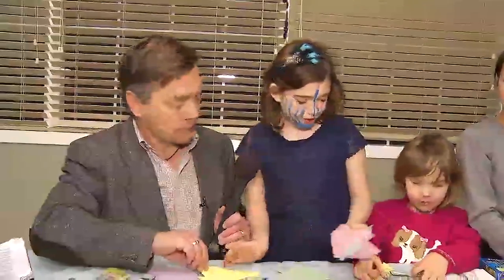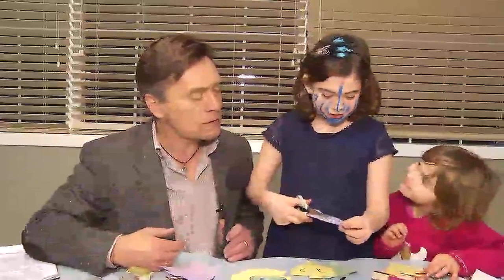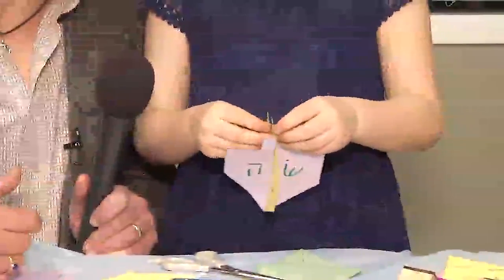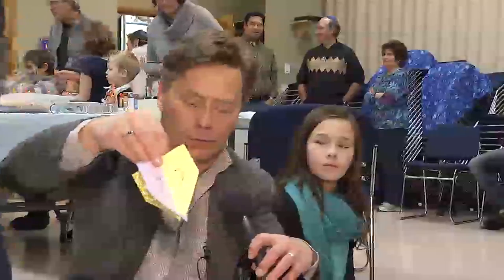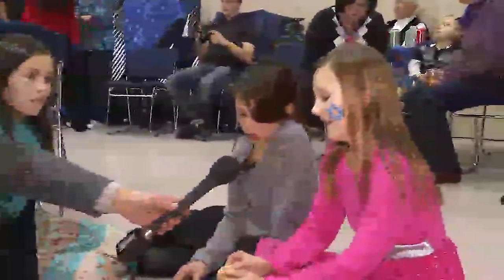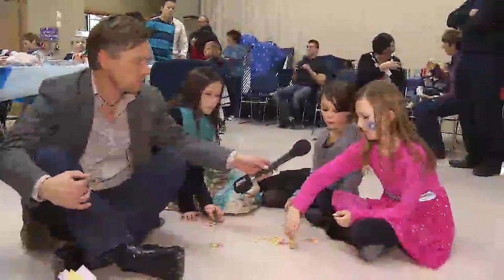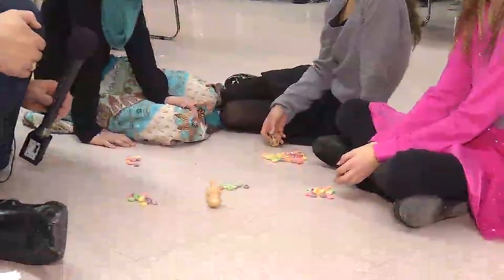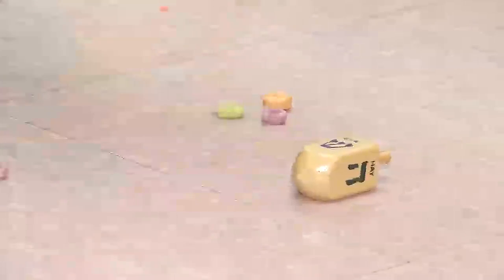Dreidel Fun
Doug Brown heads to a Hanukkah Party and learns how to make and play with a dreidel.